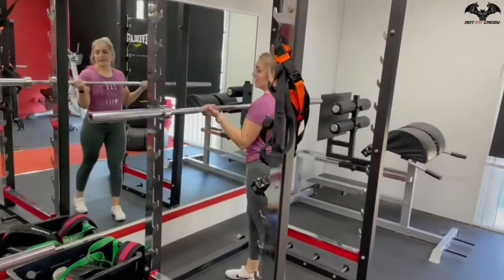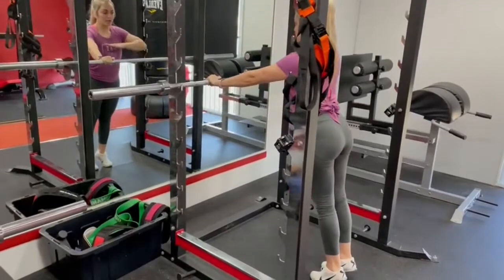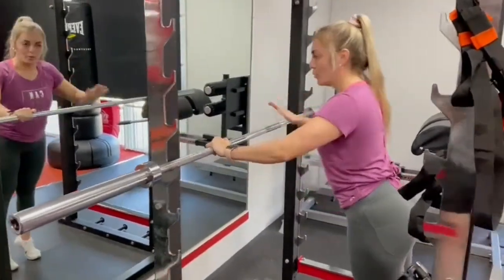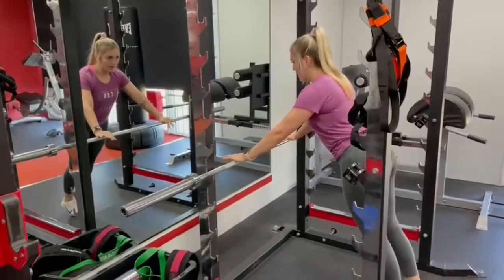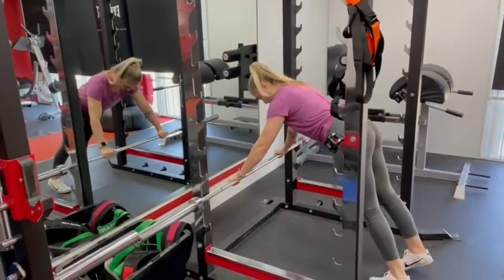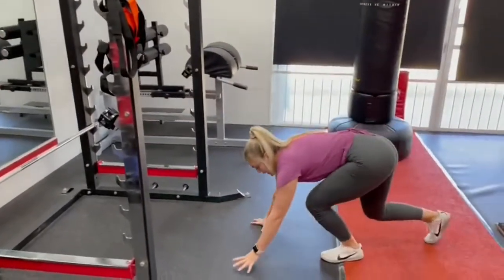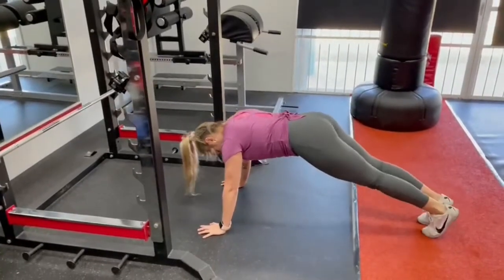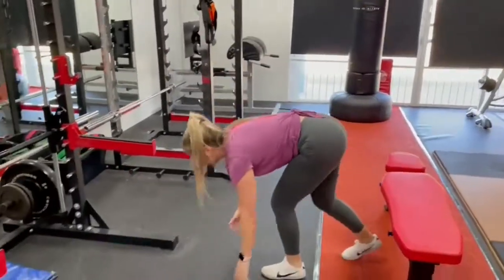Push up progressions!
Check out how we would progress push-ups starting from absolute beginner, all the way to more advanced fitness levels.